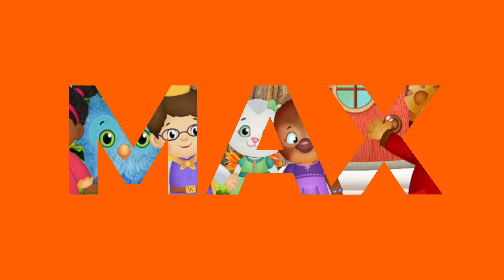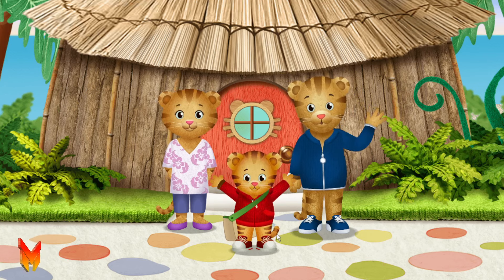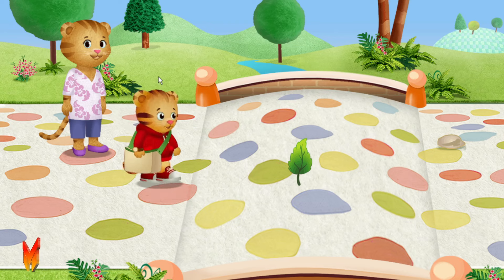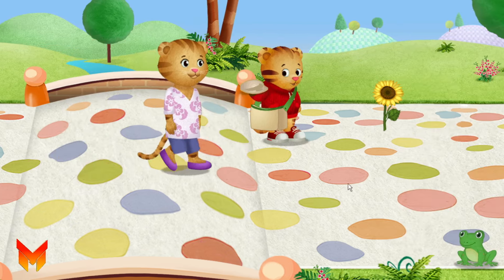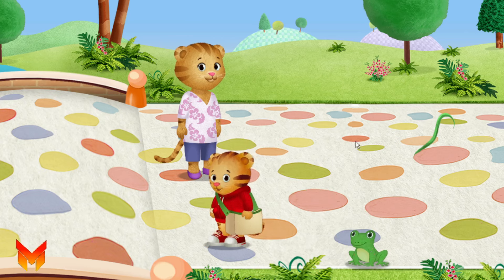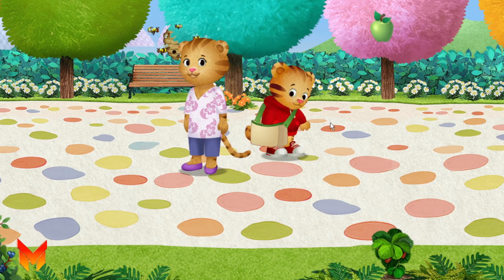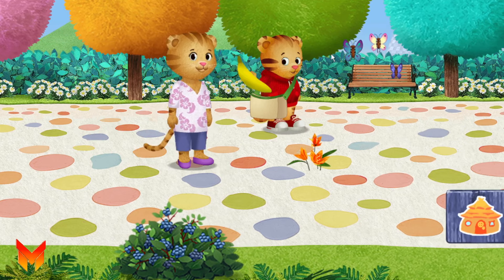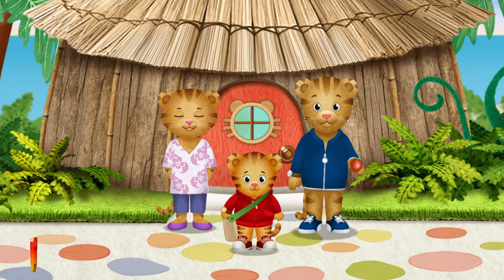Daniel Tiger Neighborhood Games and Stories Episodes 2663